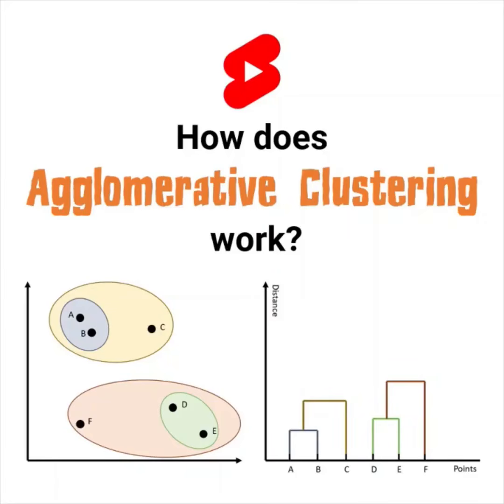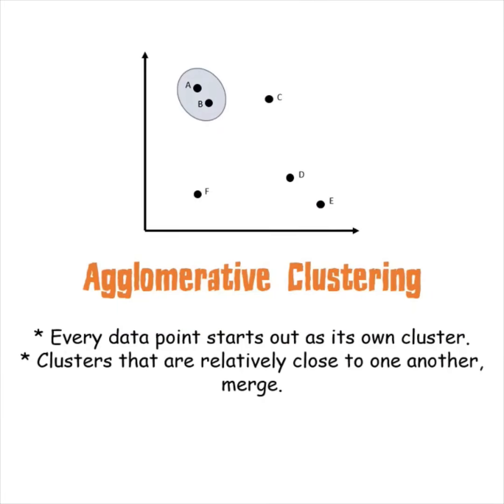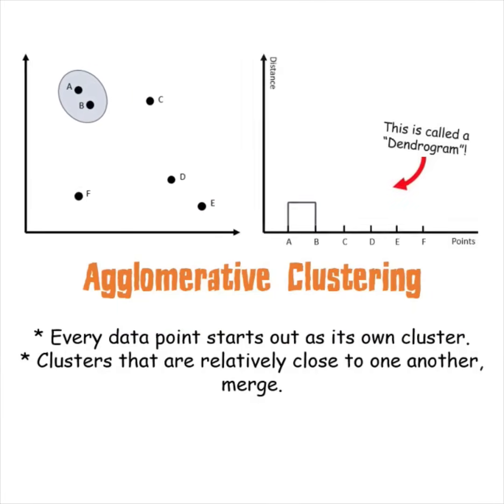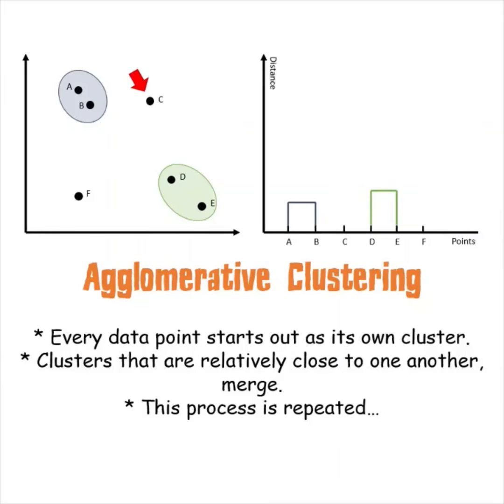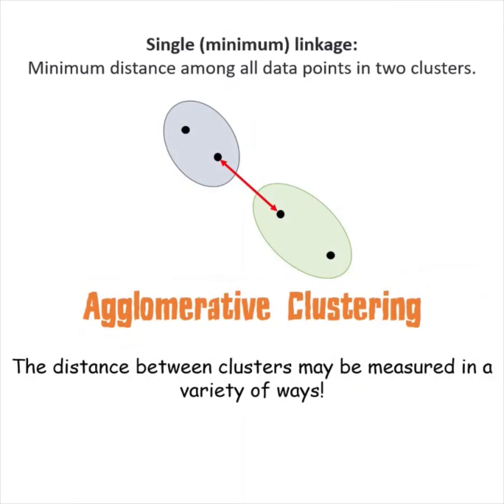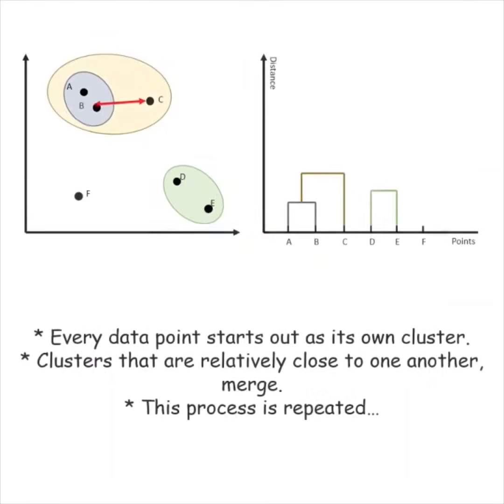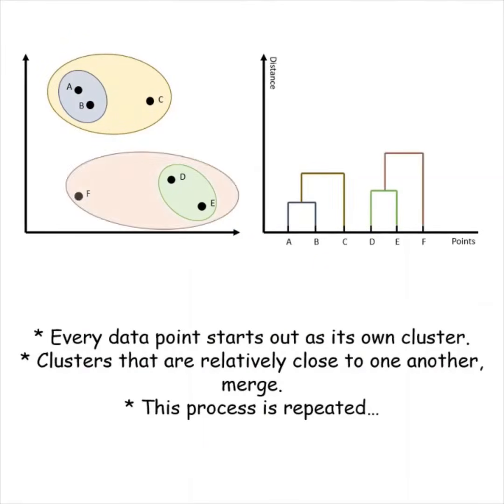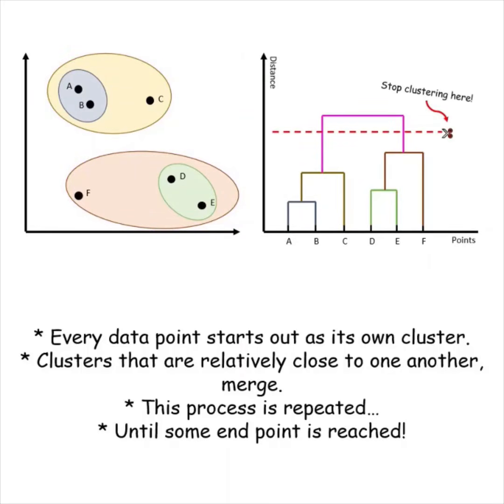How does Agglomerative Clustering work?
Learn about Agglomerative Clustering in One minute!